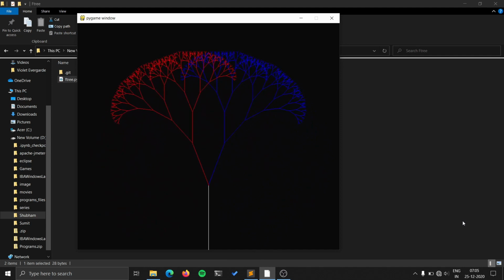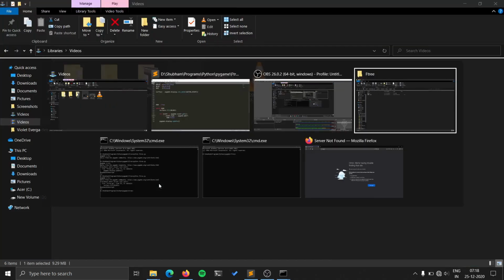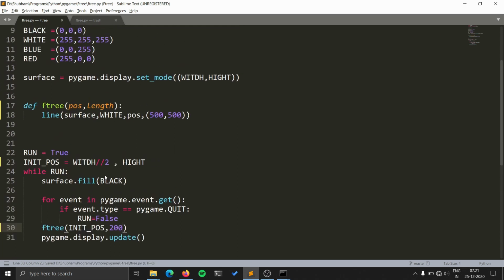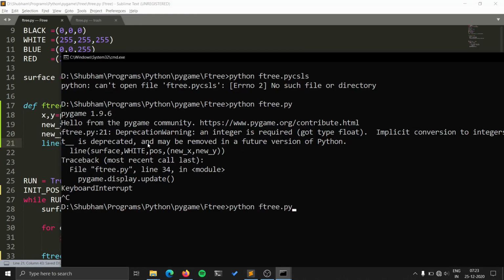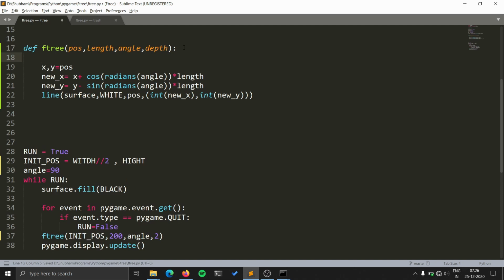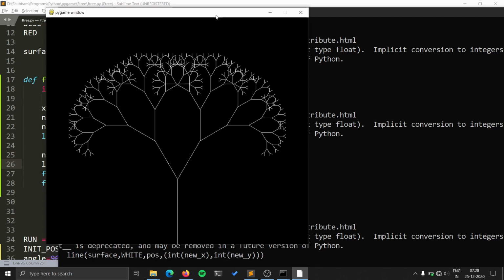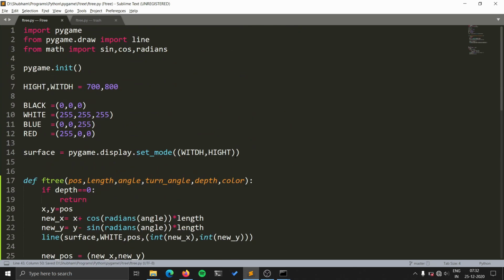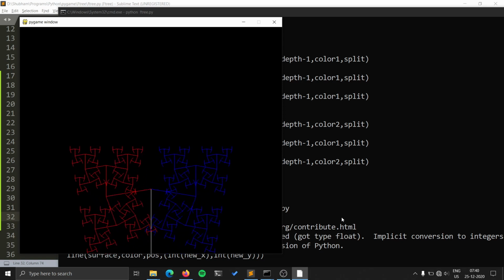Fractal Tree in Python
Recursive implementation of fractal tree in python using pygame